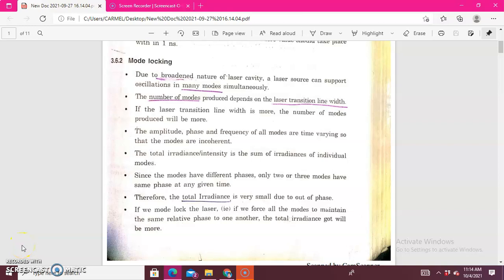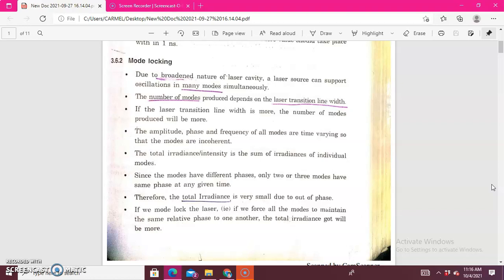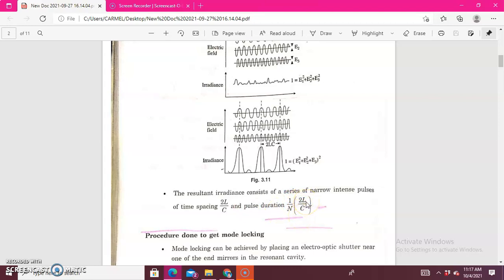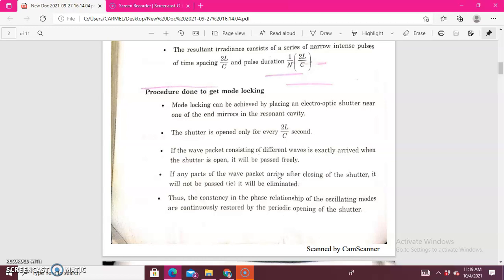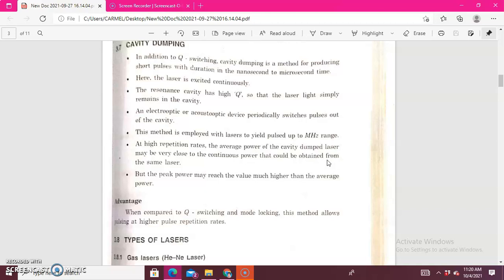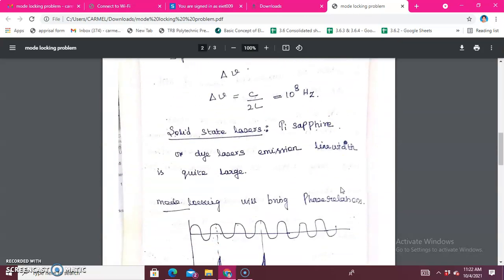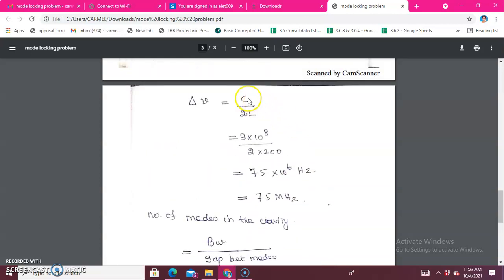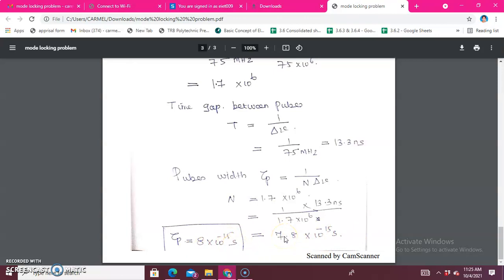mode locking and solved problem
Explanation about Mode locking
How to calculate pulse width